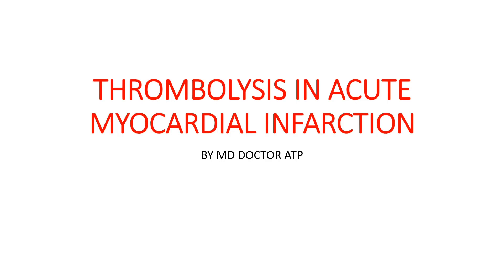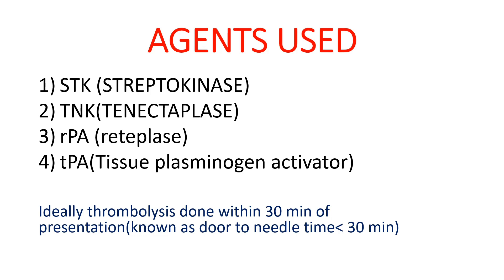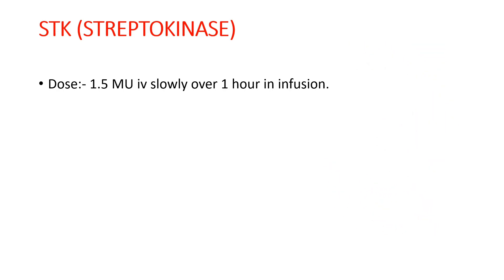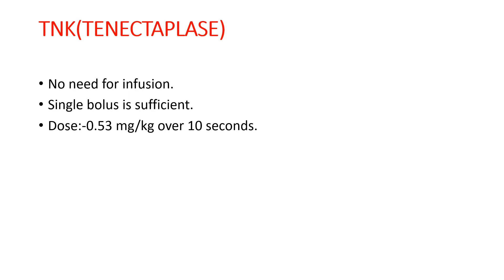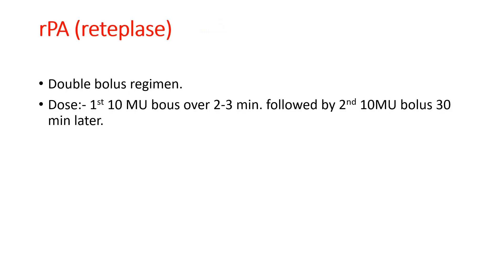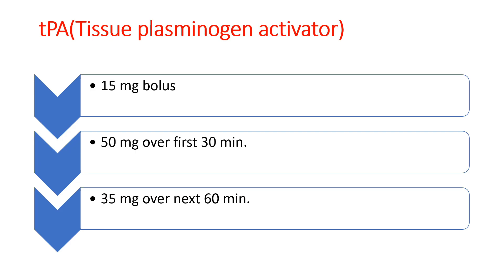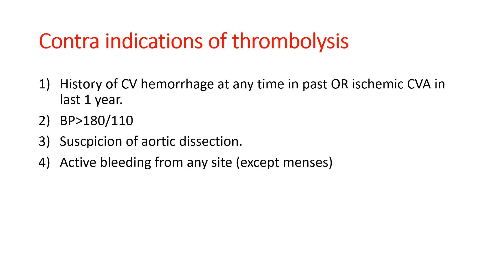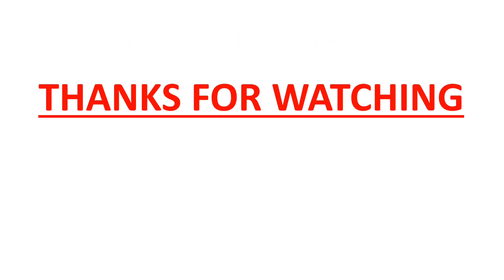HOW TO DO THROMBOLYSIS IN ACUTE MI (MYOCARDIAL INFARCTION) | AGENTS USED | DOSE | CONTRA INDICATIONS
hello friends let's learn about HOW TO DO THROMBOLYSIS IN ACUTE MI (MYOCARDIAL INFARCTION) | AGENTS USED | DOSE | CONTRA INDICATIONS

myself Doctor ATP
MD MEDICINE